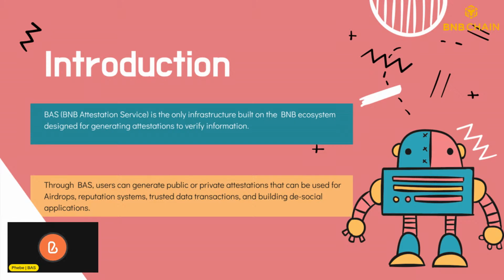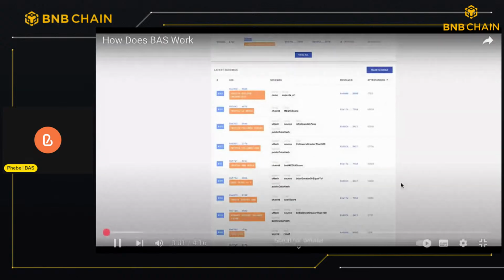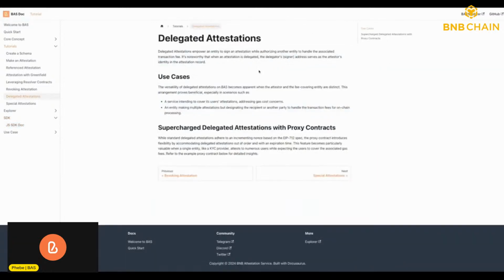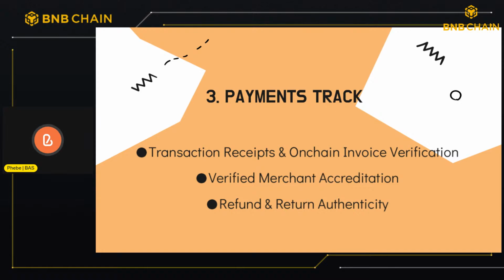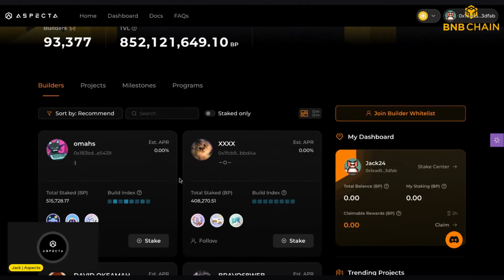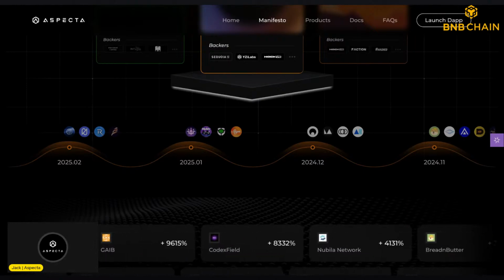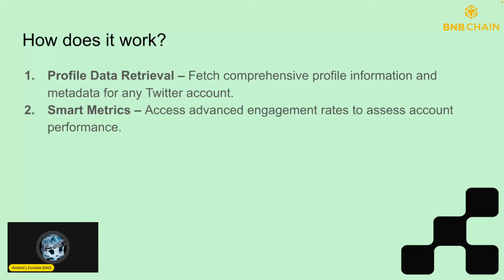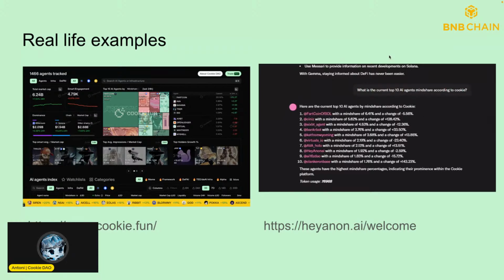BNB AI Hack Workshop: Unlocking Data Computation & Intelligence in Market Trends